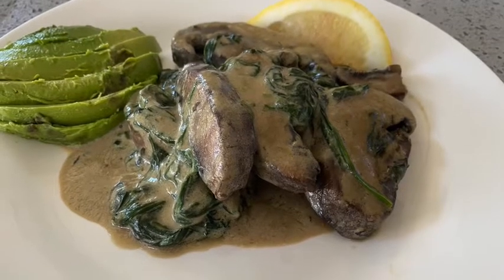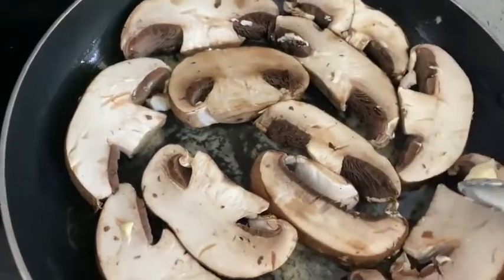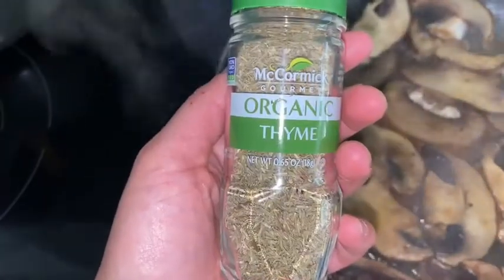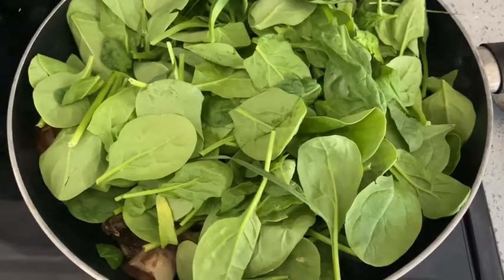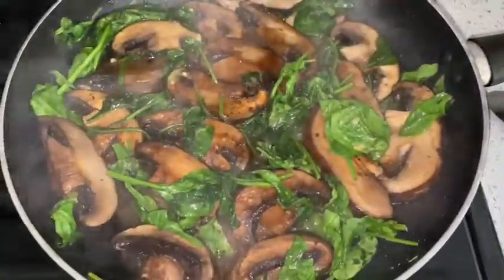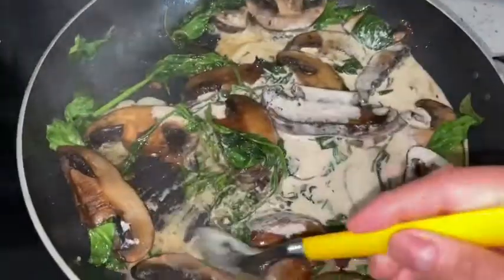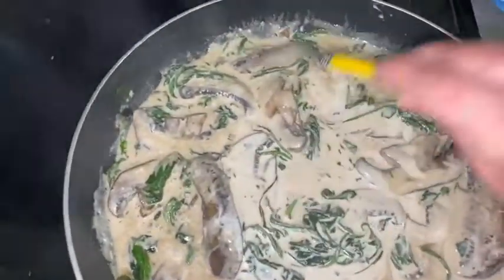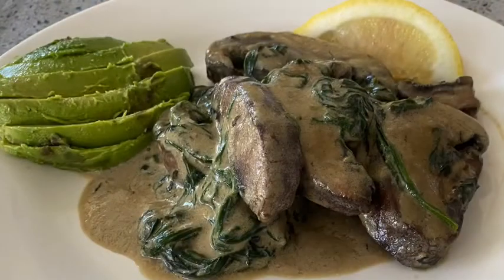Vegan Cream Mushroom and spinach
Osem consommé
Thyme
Vegan butter
Mushrooms
Spinach
Silk half and half